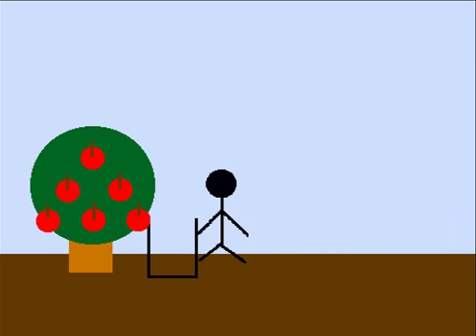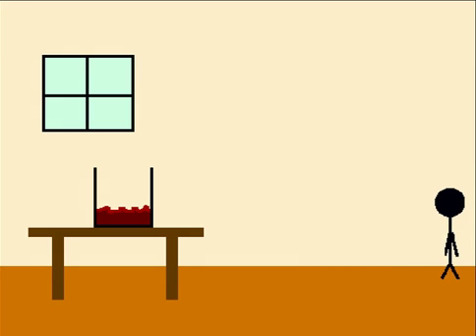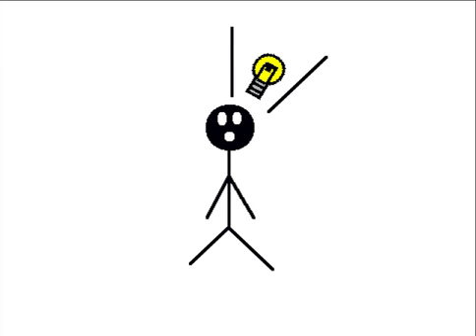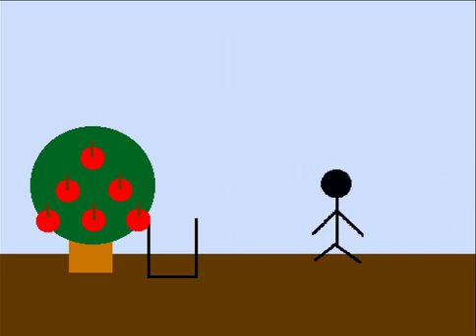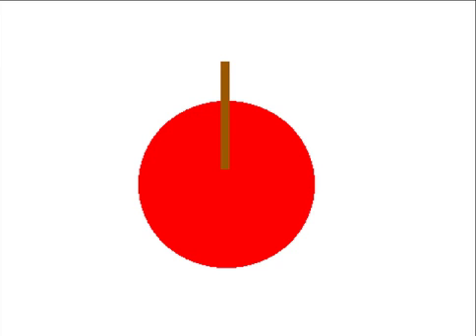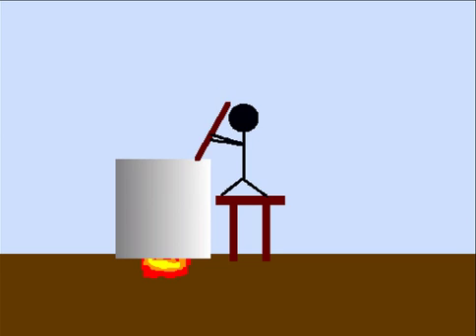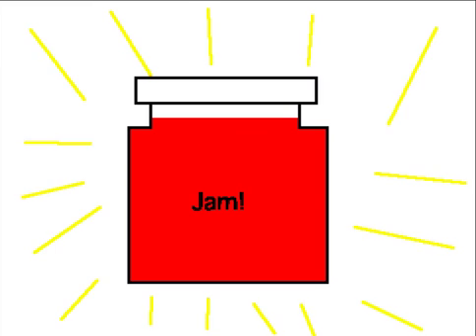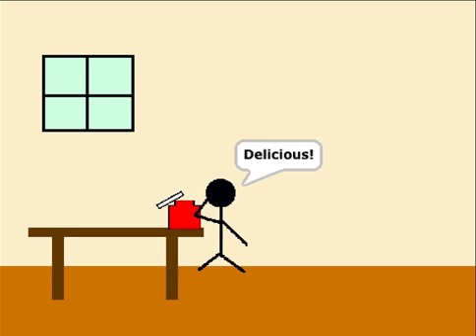Preserving Fruit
This animation was made by a first year student at Hakodate Future University using Scratch software. The objective was to make a story based on Uganda's primary school science curriculum. A secondary objective was to demonstrate an alternative pedagogy to teach both content and digital literacy. Further information can be found searching LAN (Learning through Authentic Narratives).